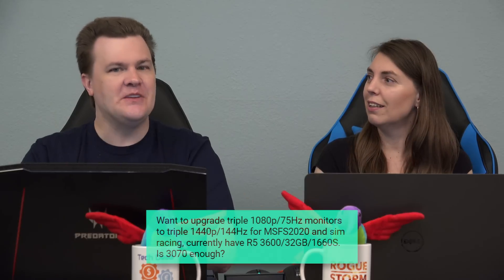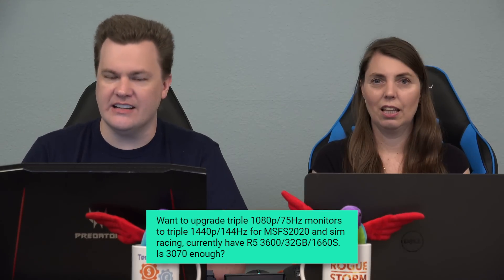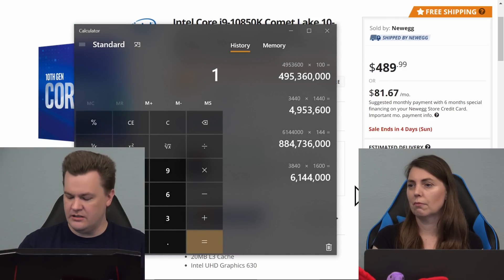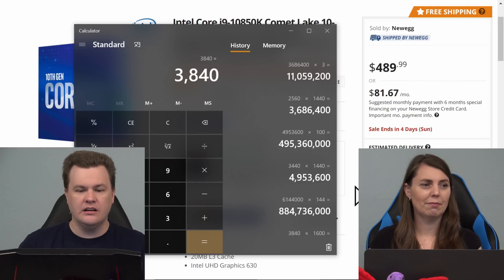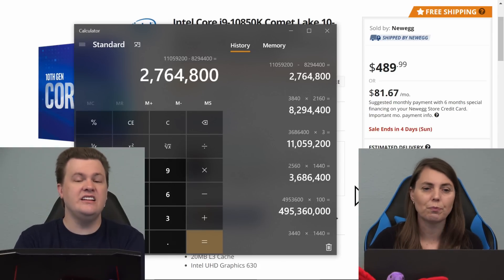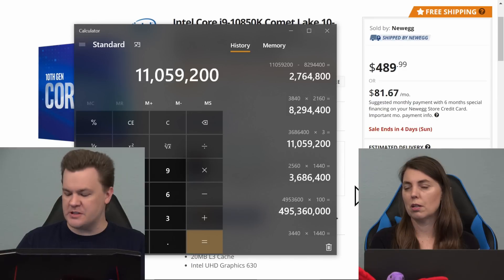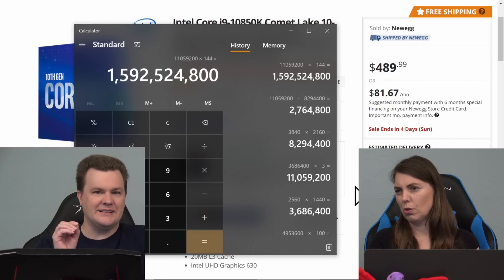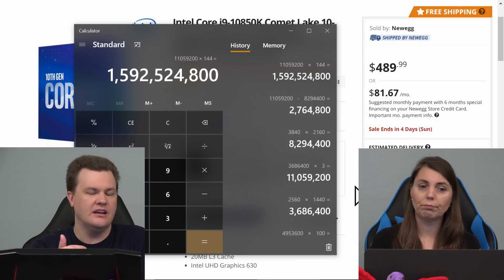RTX 3070 Enough for Triple 1440p 144Hz Monitor Setups?